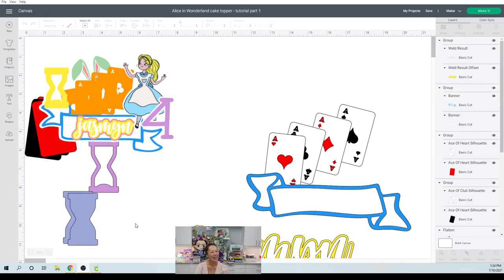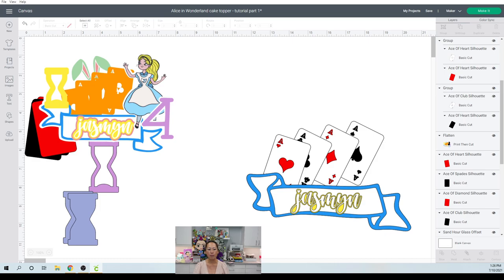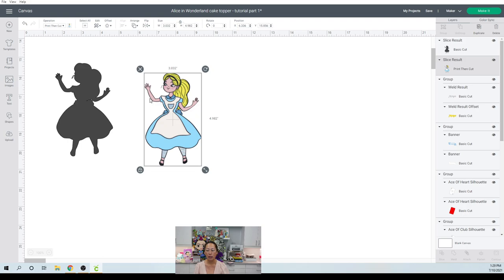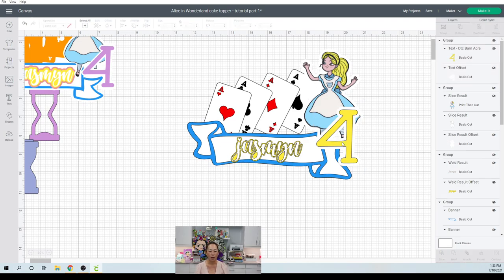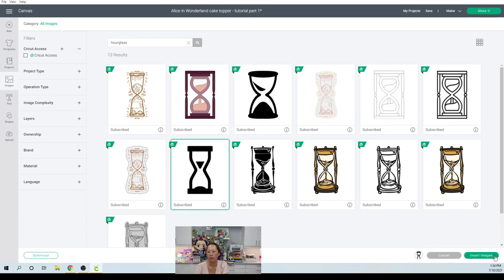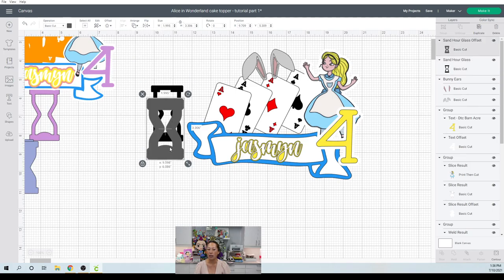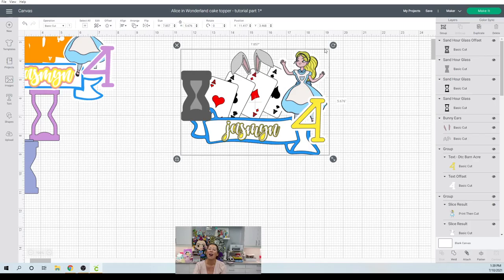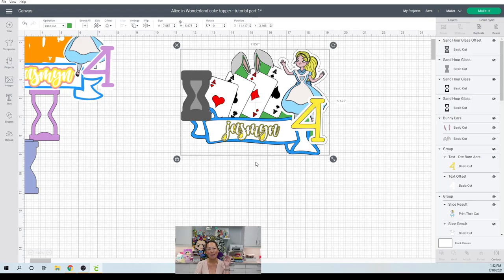Cricut Design Space Tutorial: Creating a Cake Topper Shaker/Slider Alice In Wonderland Theme PT 2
Hello and welcome to a new video from The Useless Crafter! This time I will show you how to create this Alice In Wonderland cake topper in Design Space.

Cricut Tips | Step-by-step Design Space Tutorials | Crafting Materials Expert | Full Demos To Assemble | Alice In Wonderland Party Ideas | Alice In Wonderland Cake | Cake Topper Cricut Tutorial